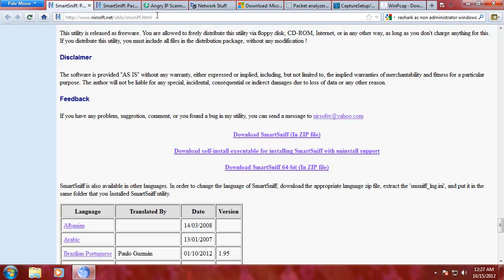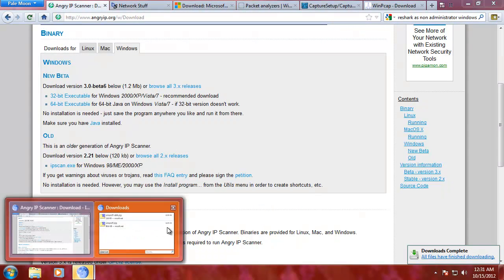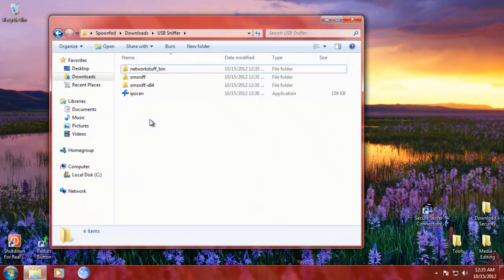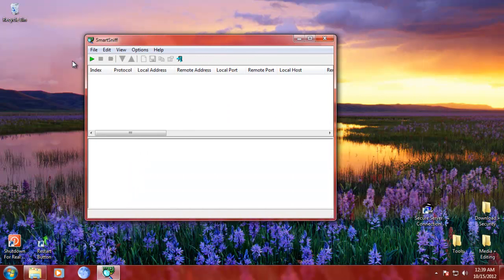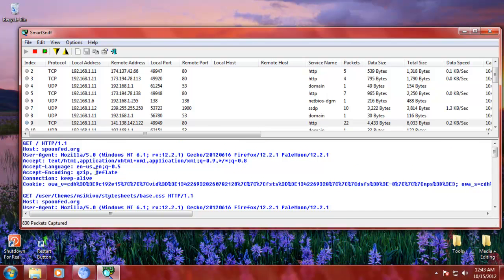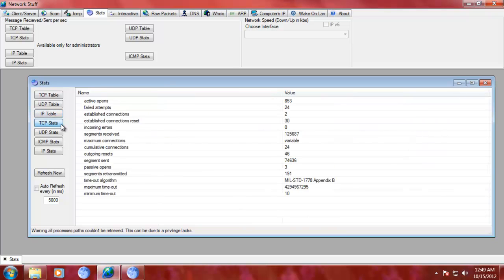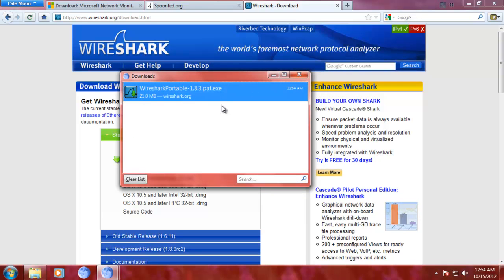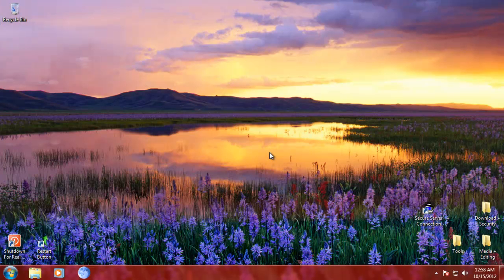Spoonfeeding Windows - Portable Network Sniffers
Spoonfed here with a small little "tutorial"  of sorts on portable network sniffers.